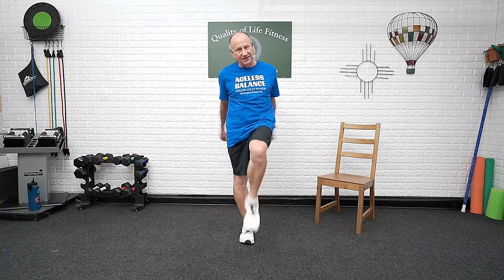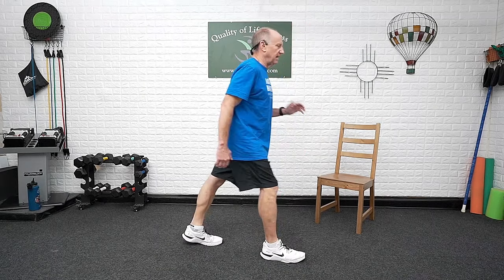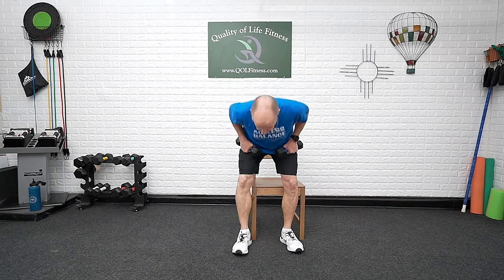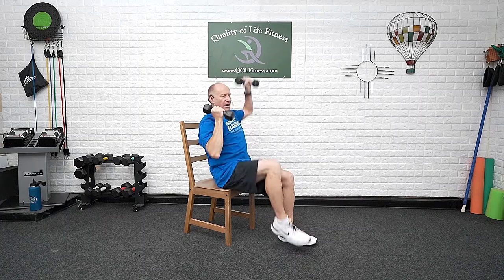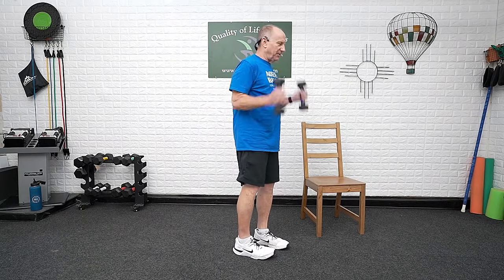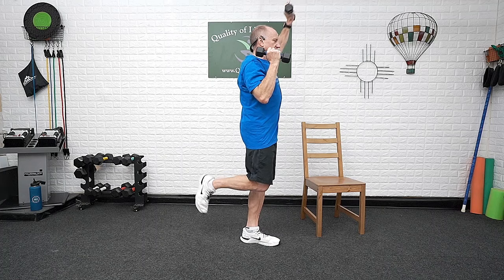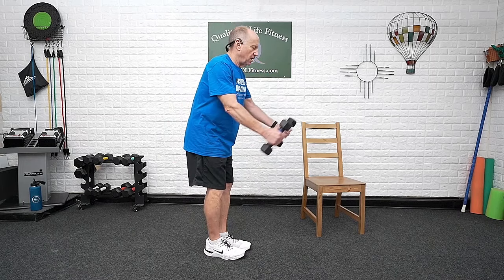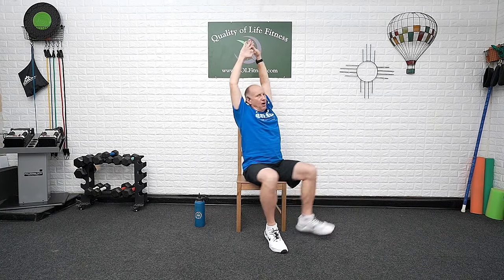Ageless Balance Senior Exercise: Seated and/or Standing Strength.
For a free one-month trial of our live ZOOM Ageless Balance classes (12-classes), please click this Send your name and email address and you'll be registered for the live classes these videos come from. Completely free. No credit card required. Live classes meet Mon-Wed-Fri, 12:30-1:15pm Eastern Time. If you have any questions or just want to talk to me, I'm available to talk to before and after every class. Get over your fear of falling. These exercises will get you living again. Doing the things you miss doing. Don't let your age dictate your activity level. Get out there and DO!
Today's equipment needed: Chair
Today’s class is all seated, all stretching and range-of-motion to improve joint pain, increase flexibility, and as always, these improvements will help you to safer mobility to prevent falls helping you to stay active.

Ageless Balance is geared towards seniors who are concerned about their balance, loss of strength, and stamina. The programming is always different. Seated, standing, and chair assist exercises. I address each of the four pillars of fitness in every class, but give extra time to one of the four in each class to offer additional training and guidance. Strength, balance & mobility, endurance, and flexibility/range of motion.